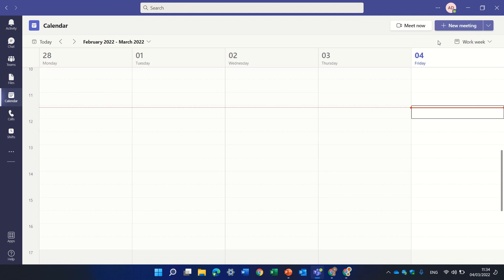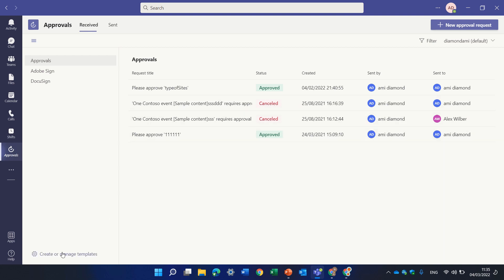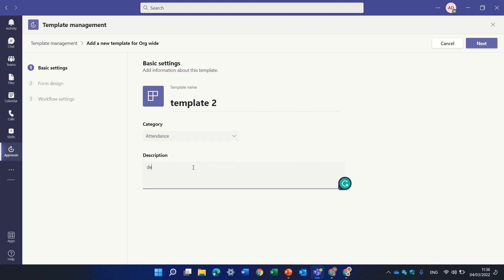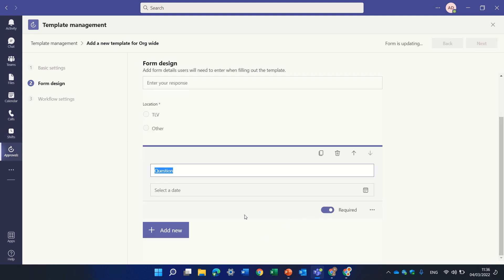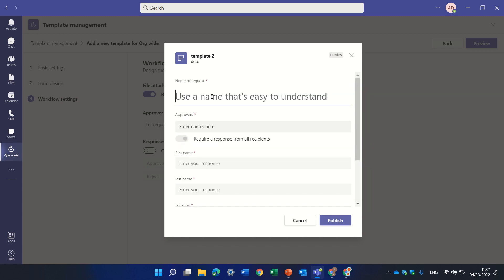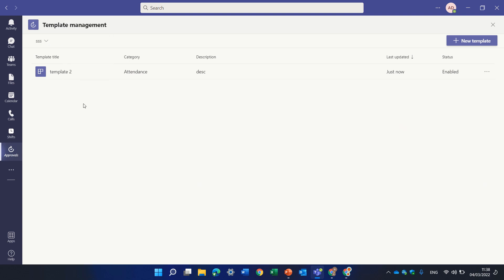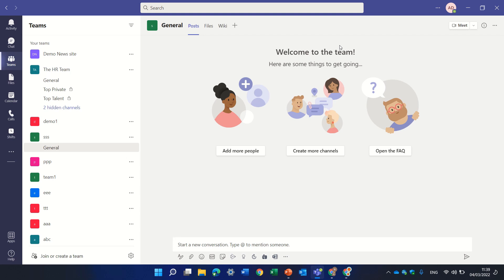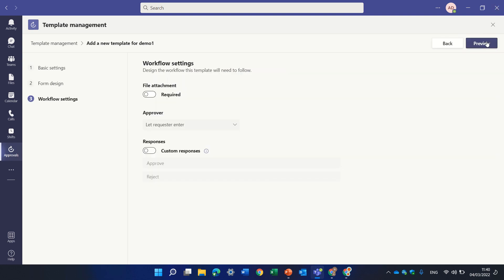How to create and manage in Teams Approval Templates ?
if you are an admin of Teams you can create Approval templates and decide on what scop will be relevant.
Org Wide
Team Group
Specific Users